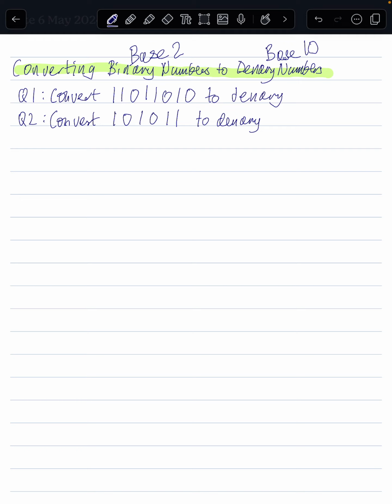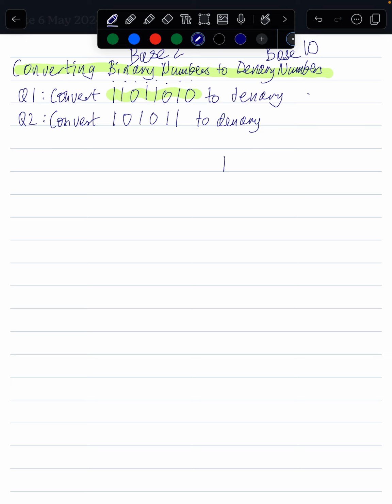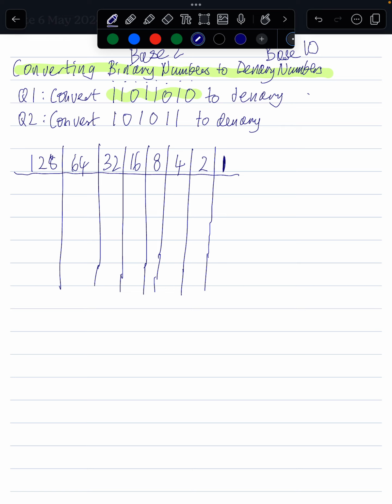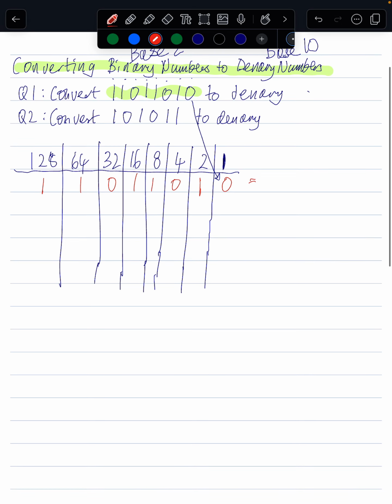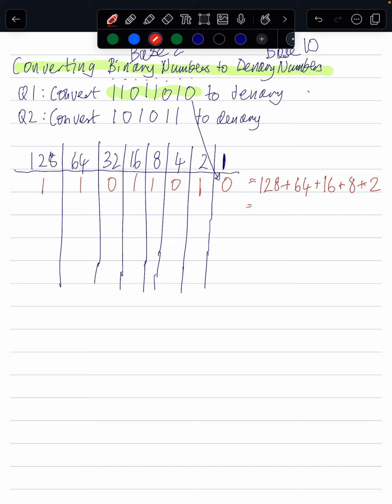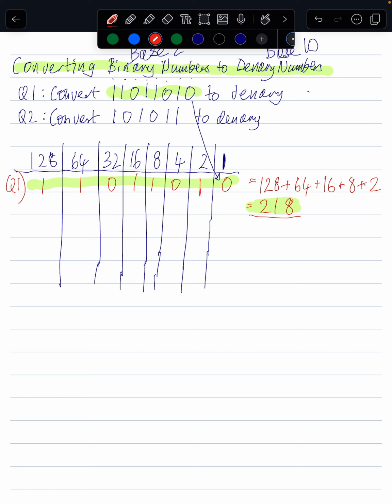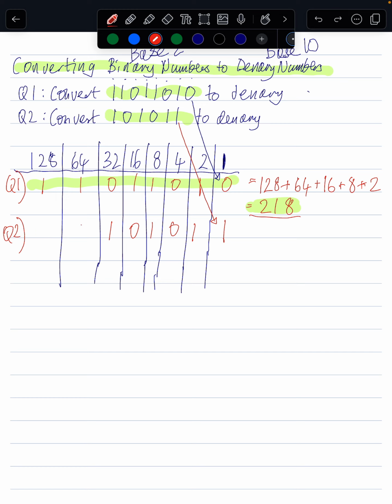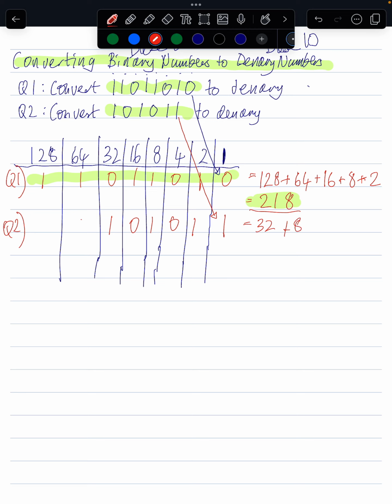1 Convert Binary Numbers to Denary Numbers Video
Tutorial converting Binary numbers to Denary numbers